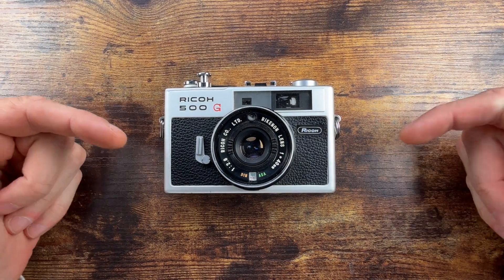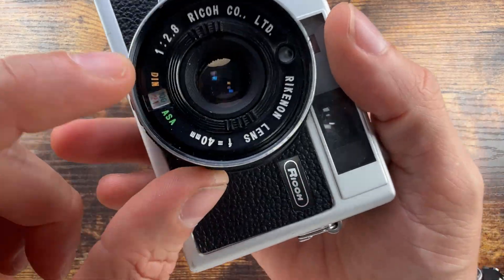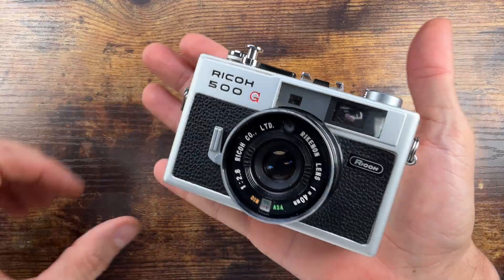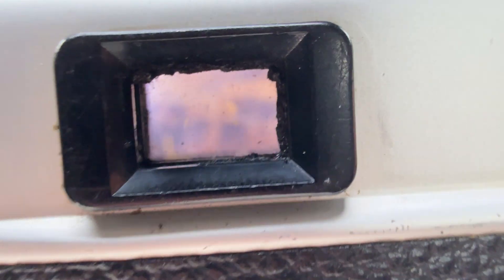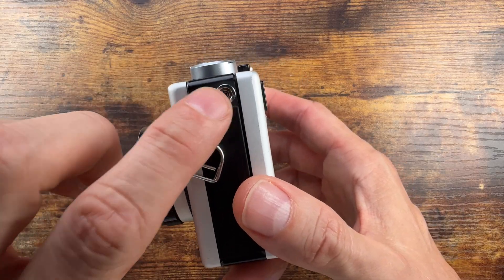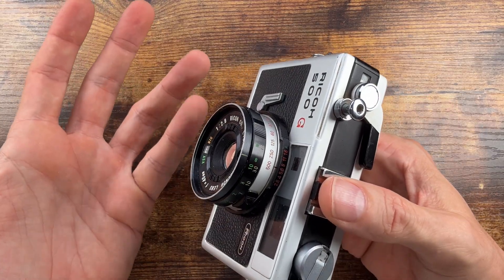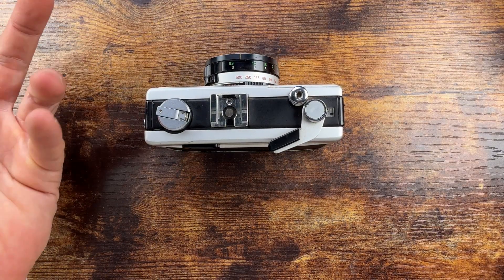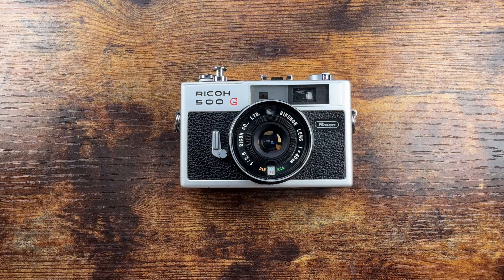Ricoh 500G Review: A Compact 35mm Rangefinder Film Camera. How Everything Works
A pure technical deep-dive on the Ricoh 500G 35mm rangefinder. No sample photos, just specs, controls, and how everything works.
We cover: lens (Rikenon 40mm f/2.8), leaf shutter (B, 1/8–1/500), shutter-priority AE + full manual, CdS meter, ISO/ASA settings, VF display logic, flash (X-sync at all speeds), battery options (PX675 alternatives), and setup/operation.
Optimized for film shooters researching the 500G vs 500GX/ME/Sears 35 RF and compact rangefinder options.